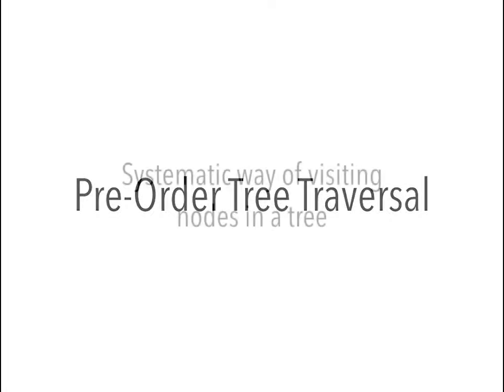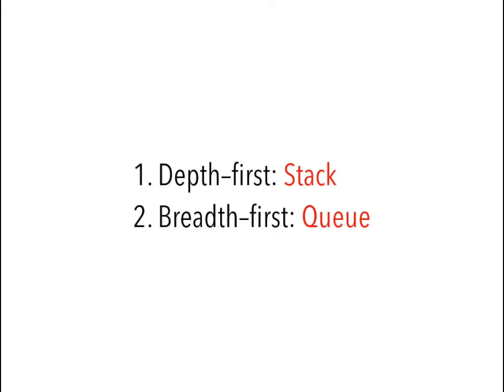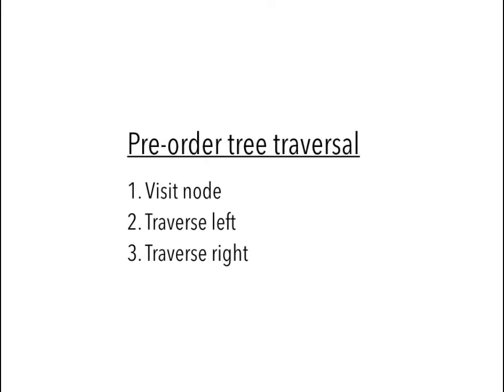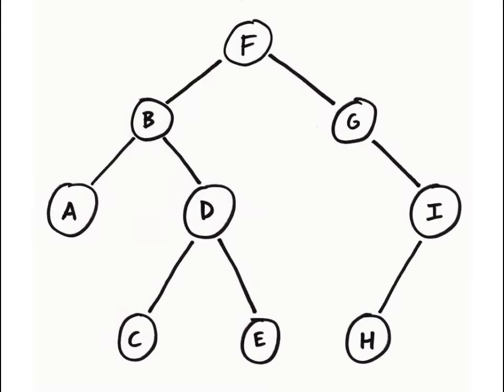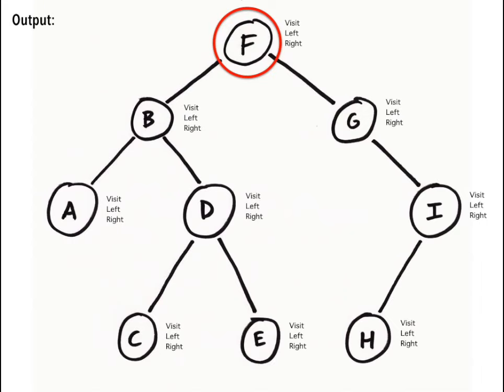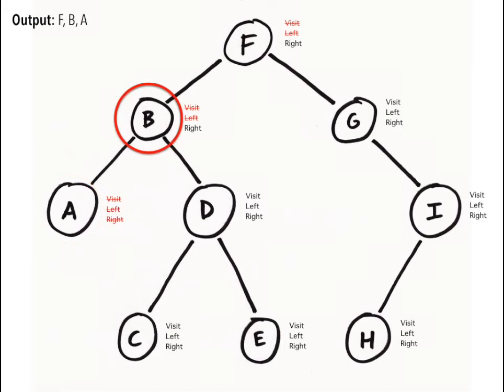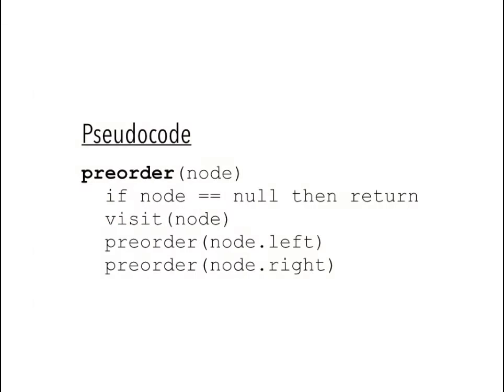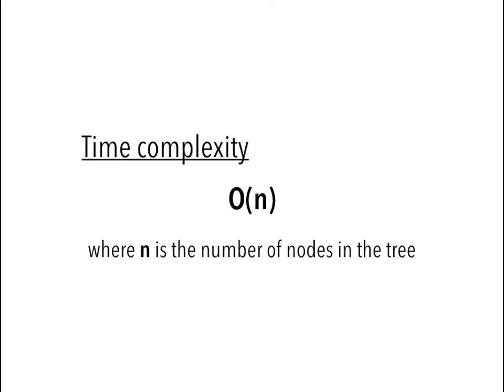Pre-order tree traversal in 3 minutes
Step by step instructions showing how to do pre-order tree traversal on a binary tree.